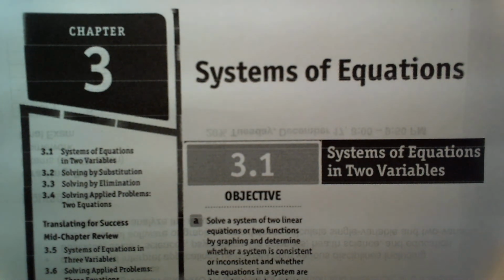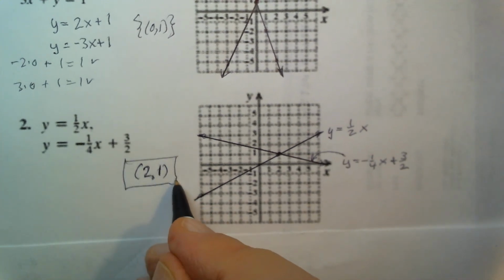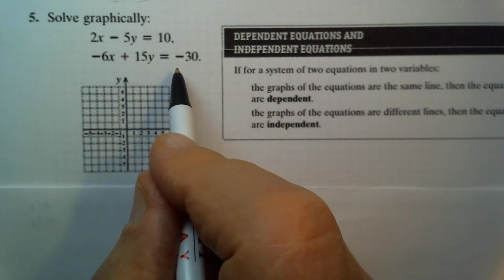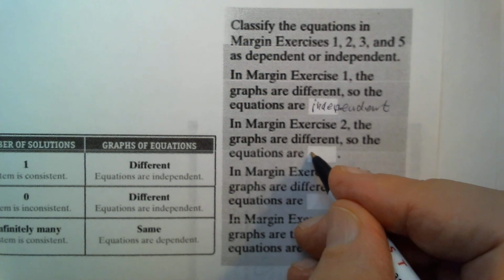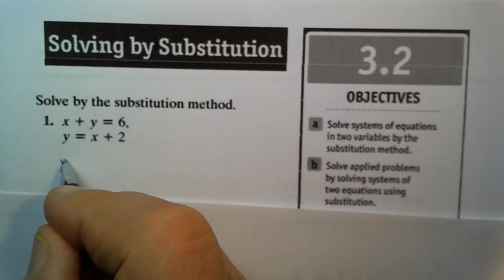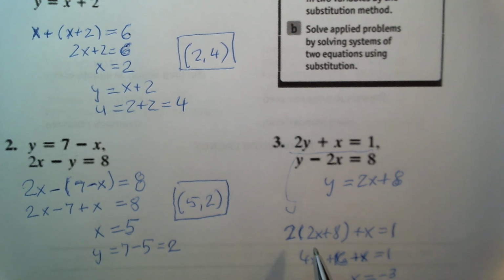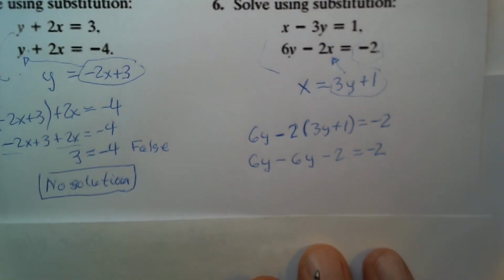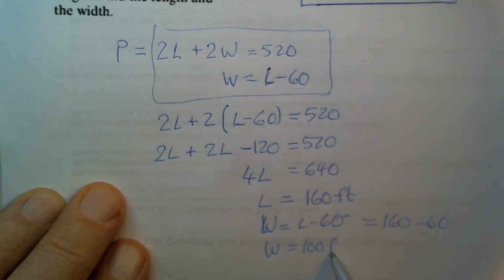Math 120 Systems of Equations Sect. 3.1, 3.2, 3.3